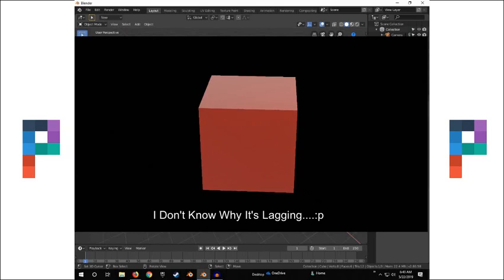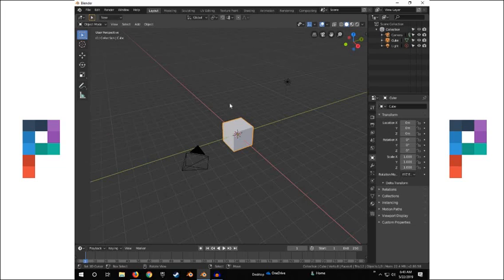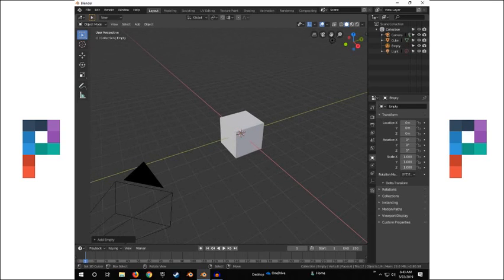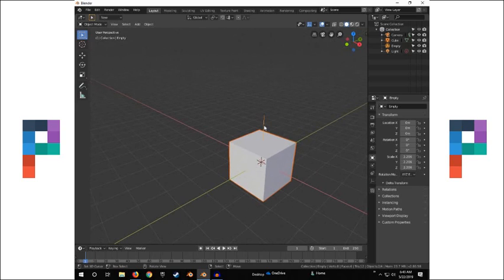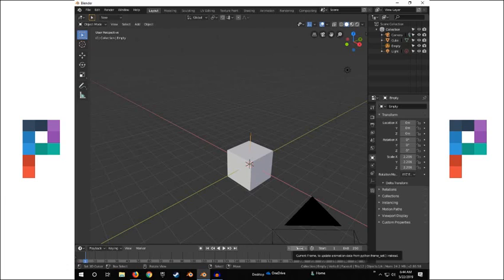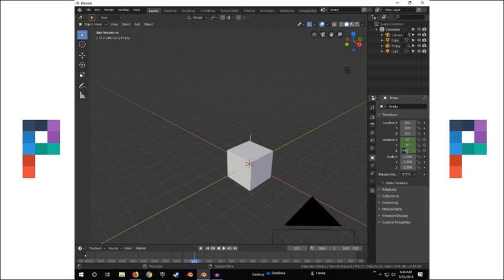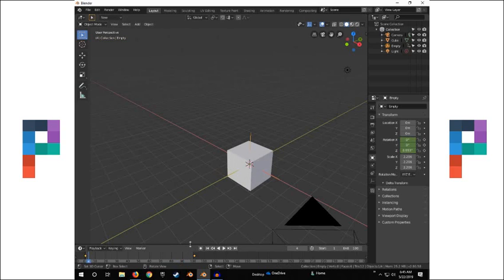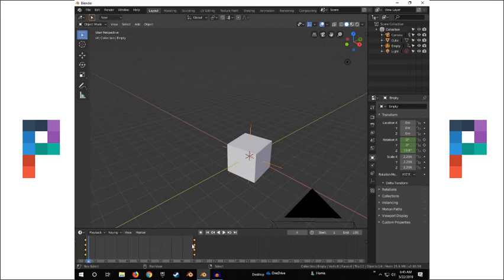Quik Tip Tutorial:Turntable Render | Blender 2.8